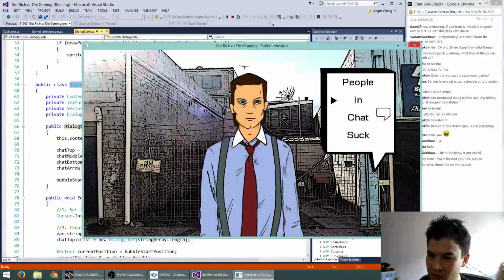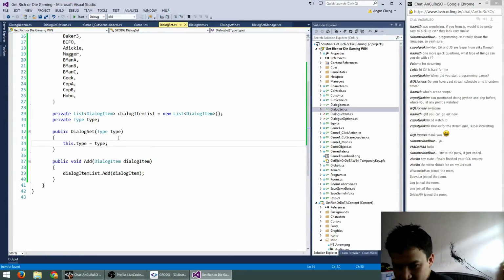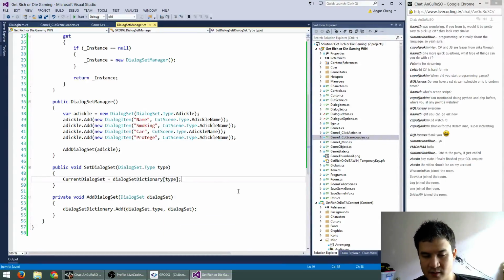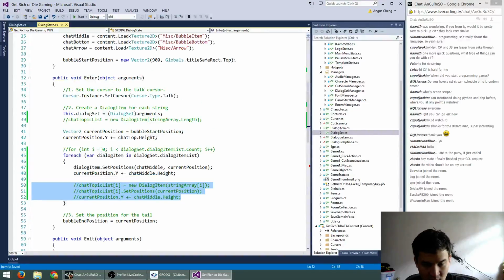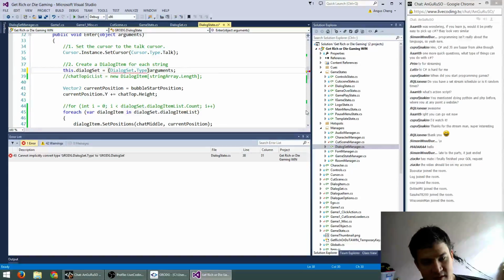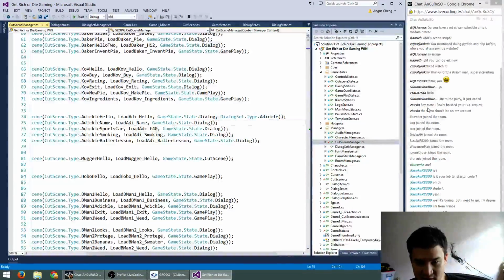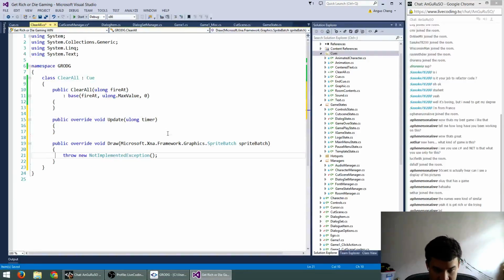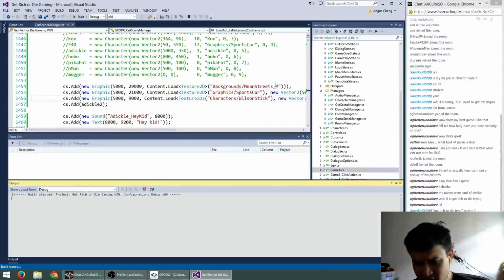Get Rich or Die Gaming Refactor - Day 12